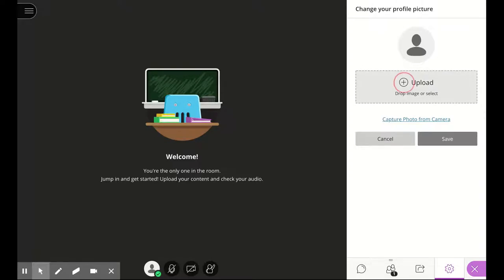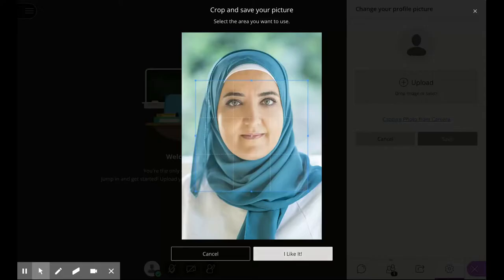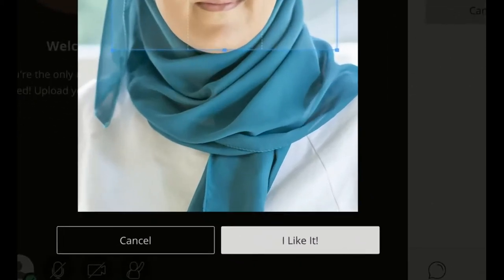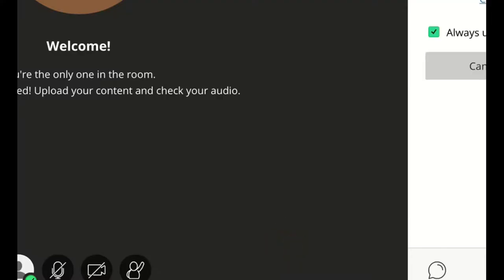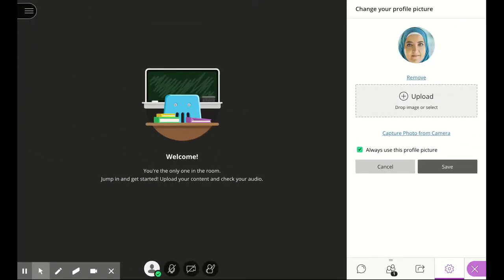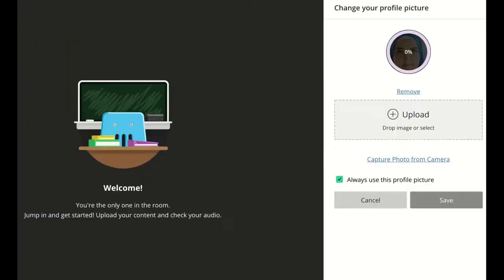BB Collaborate - Adding a Profile Picture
This Video guides teachers to add their profile pictures in Blackboard Collaborate sessions.